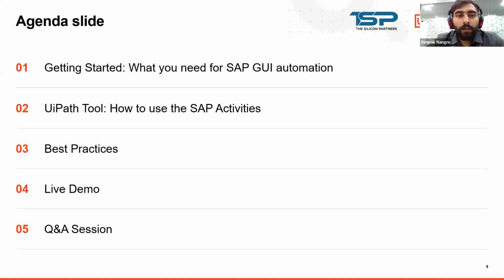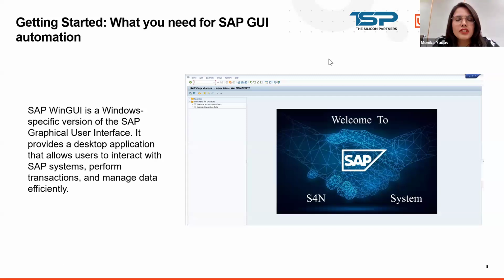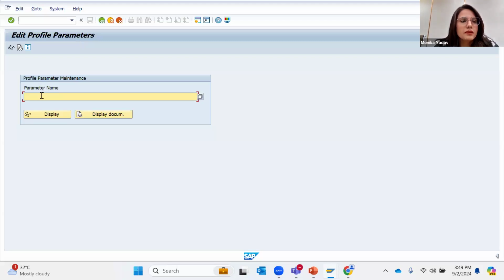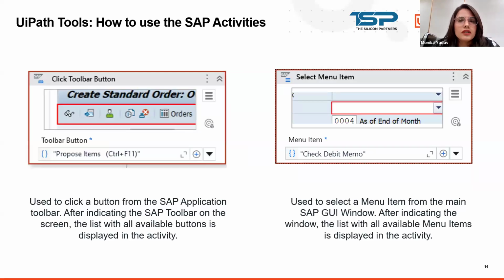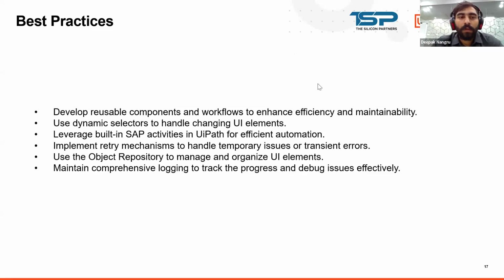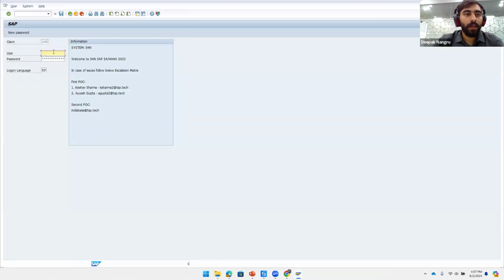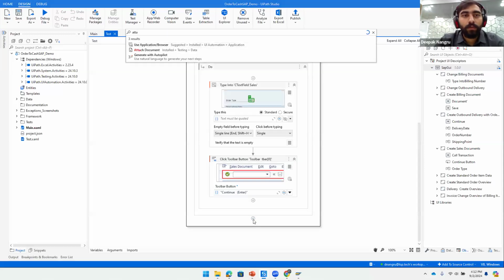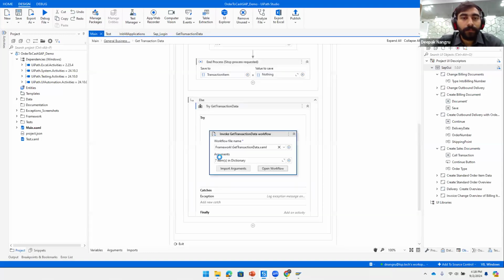SAP GUI Automation | SAP Automation with UiPath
Shape the future of UiPath Community! Take just 5 minutes to share your experiences and suggestions in our annual UiPath Community survey. Help us improve our programs and support your journey more effectively. Every voice matters—make yours heard as we plan for 2025!

Topics Covered:
Getting Started: What you need for SAP GUI automation
UiPath Tools: How to use the SAP Activities
Best Practices: Tips for successful automation
Live Demo: Watch a real SAP GUI process being automated
Q&A Session: Get your questions answered
Next Steps: Resources to help you continue learning
This session is perfect for anyone looking to streamline SAP processes with automation. Don’t miss out on this opportunity to enhance your skills!

This session was aired live on UiPath Community Delhi NCR Chapter on September 2.